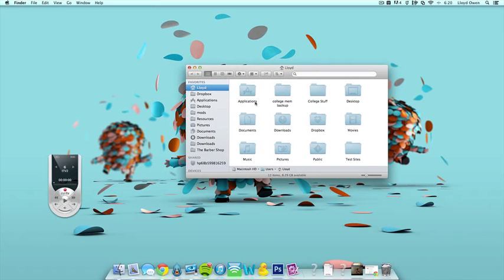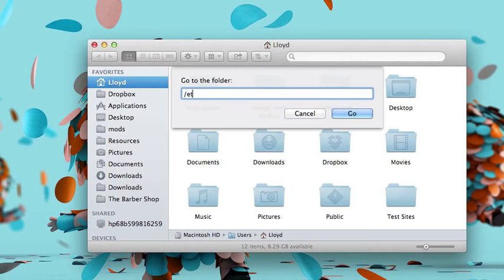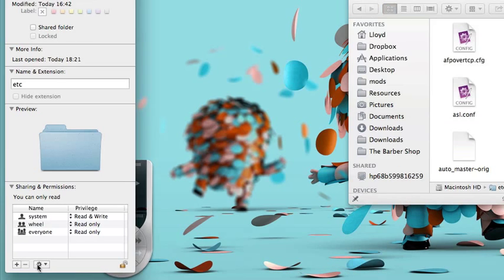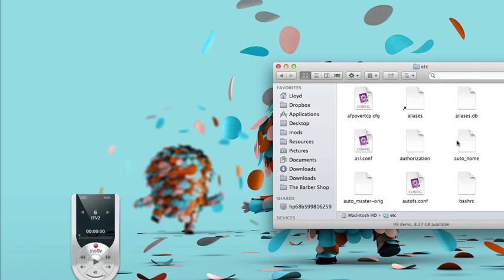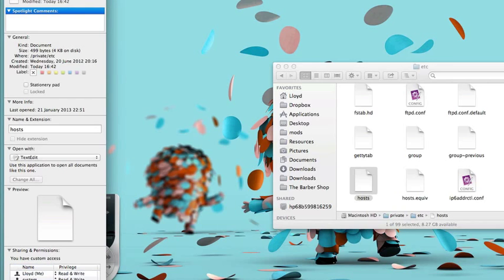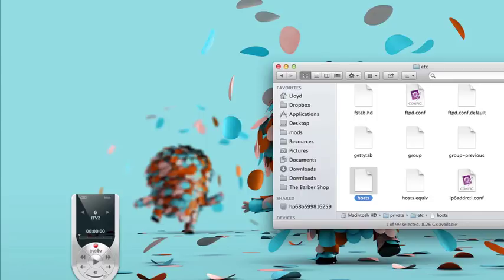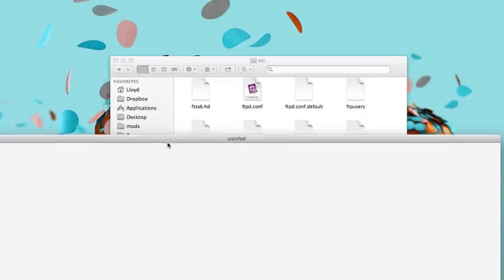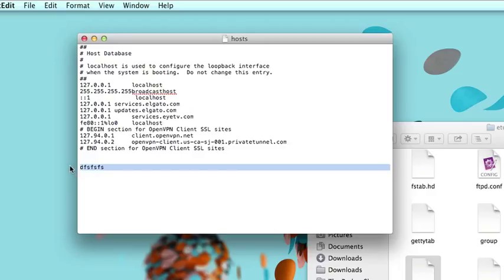Saving Changes to Your Hosts File [Changing Permissions]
Changing your hosts file for easy saving :)